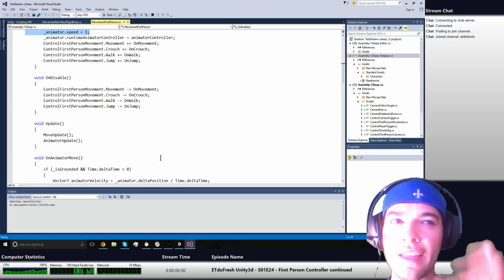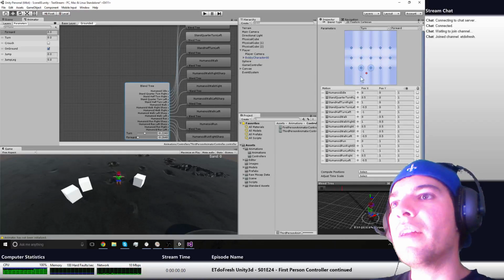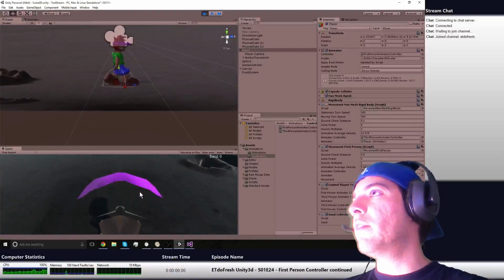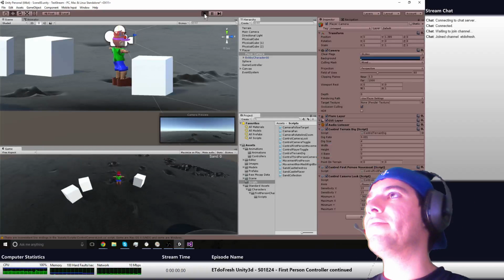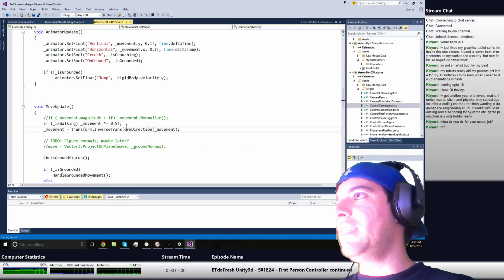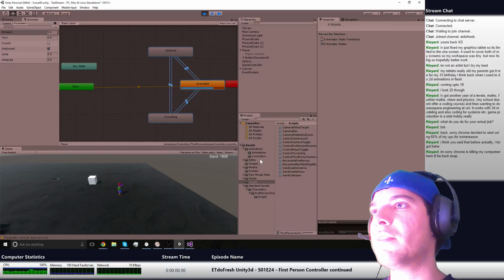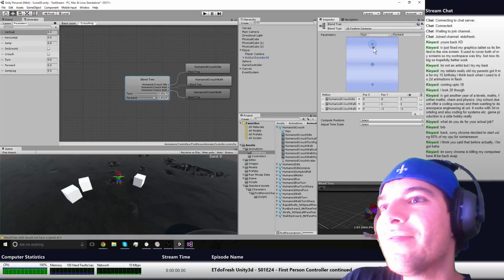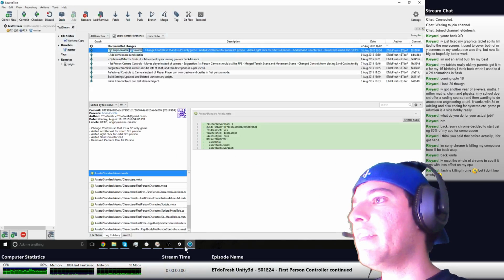ETdoFresh Unity3d - S01E24 - First Person Controller continued